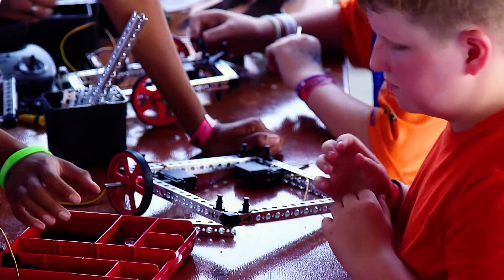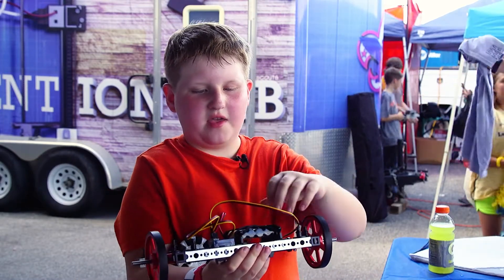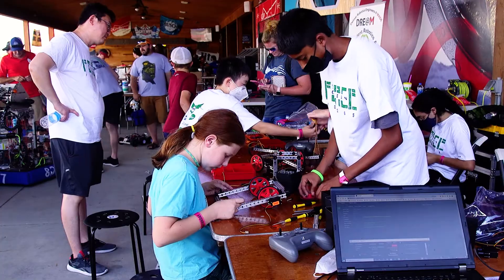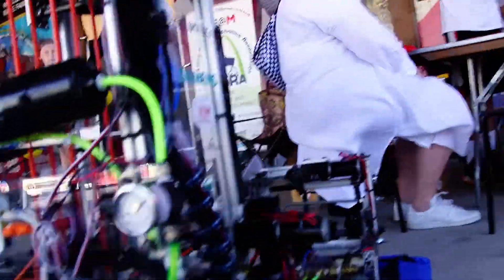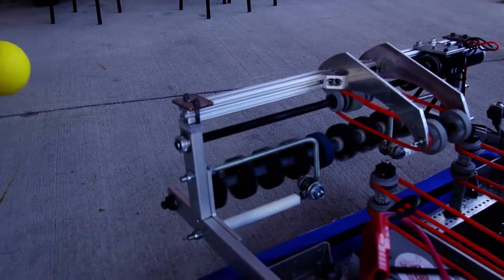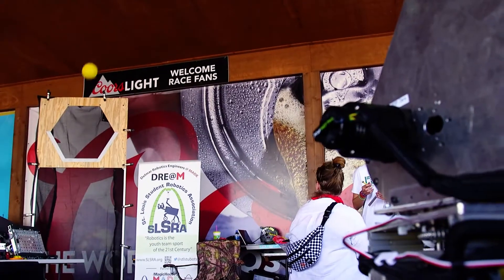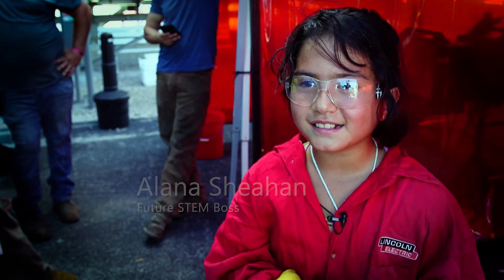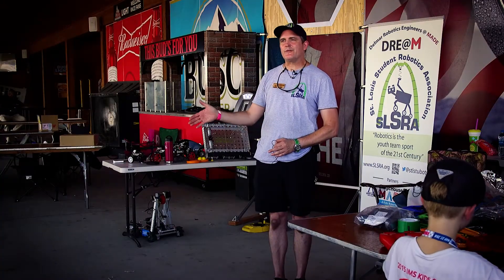Blueprint4STEM Powered by STEMSTL: In the STEM Lane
STEMSTL and World Wide Technology Raceway hosted "STEM Lane" August 20-21, 2021, in conjunction with WWT Raceway's IndyCar and NASCAR racing weekend. STEM Lane hosted STEM organizations in the St. Louis region to showcase the STEM ecosystem at work by providing fun, family-friendly, hands-on STEM activities for attendees.

Participating STEM organizations included: Girl Scouts of E. MO Robotics, SLSRA, Saint Louis Science Center YES Program - Engineering Component, Project MEGSSS, Tech Boy Comic Book - DeJuan Strickland, Boy Scouts of America Greater St. Louis, American Welding Society St. Louis, Soap Box Derby, US Army, Smart Kids Inc., Earthdance, HealthWorks! Kids' Museum St. Louis, Worldwide Technology, Gateway Region YMCA, Blueprint4STEM, and the Saint Louis Zoo.

STEMSTL is a collaborative consortium committed to equitable access to high-quality STEM learning and employment opportunities for all learners in the St. Louis Metro region. Our mission is to collectively develop and deploy quality systems-level changes that will advance STEM learning and career opportunities to empower the growth of diverse problem solvers, innovators, and critical thinkers, enabling them to thrive in a globally connected world. BioSTL serves as the organization’s backbone.